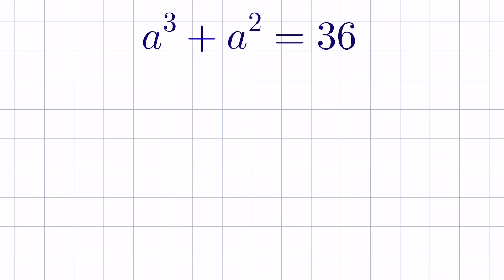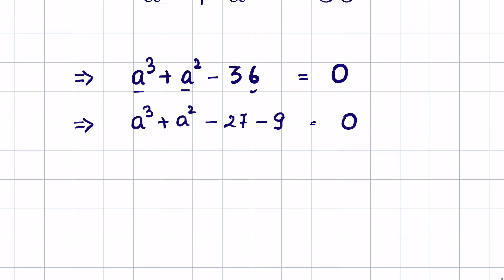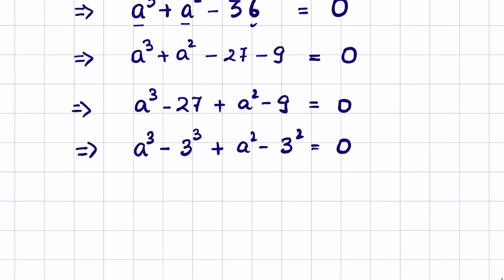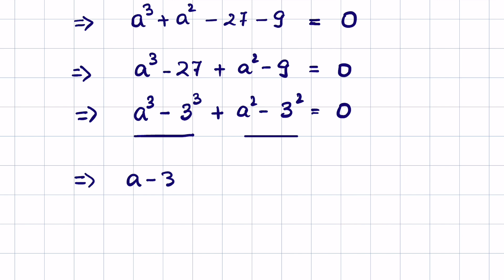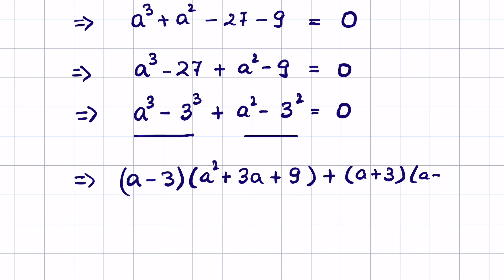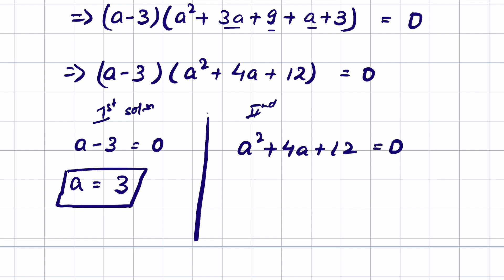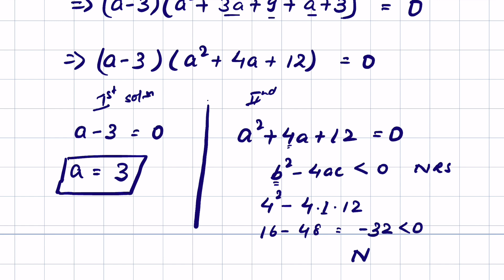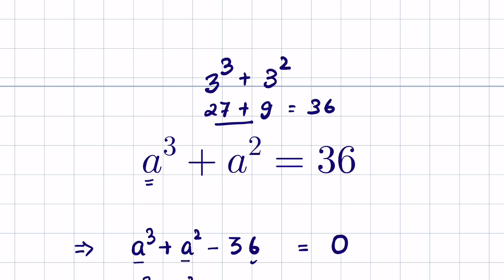Nice algebra question can you solve it?